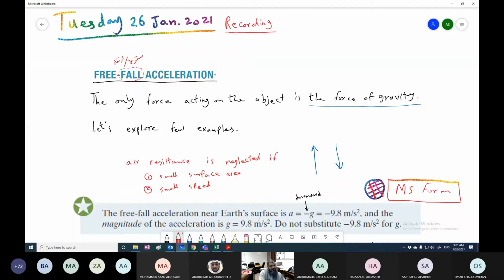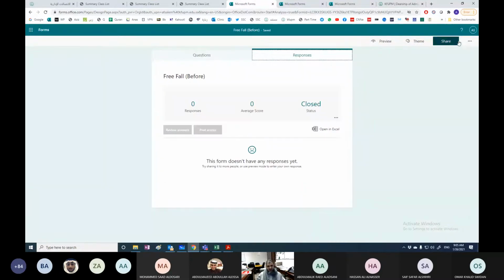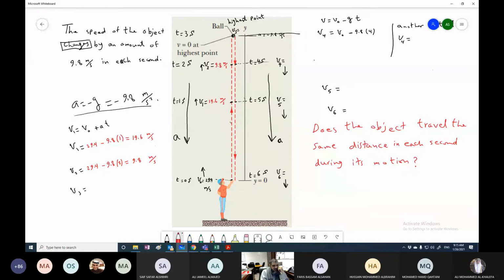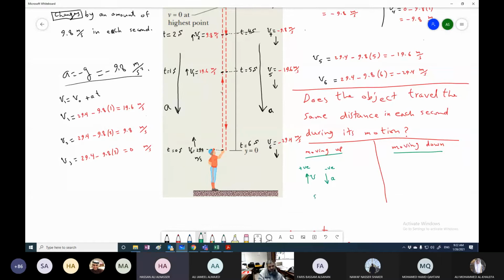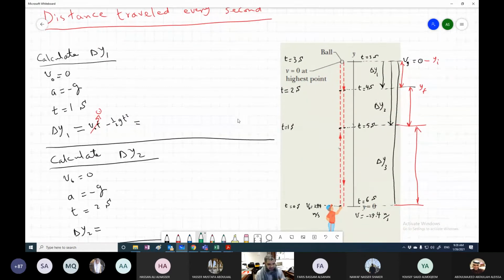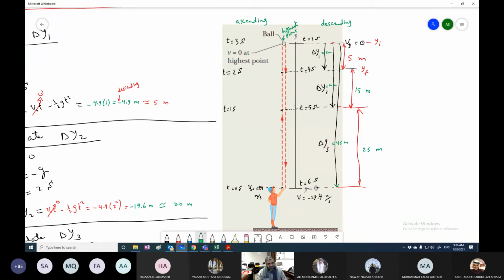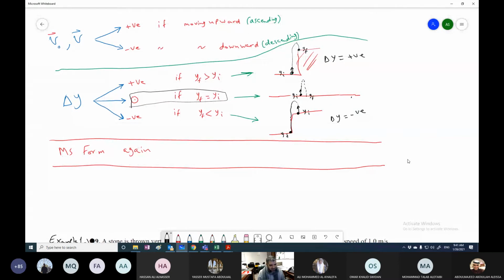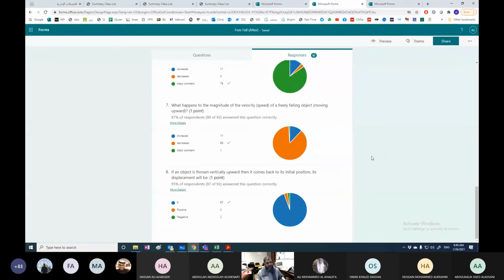Free fall motion